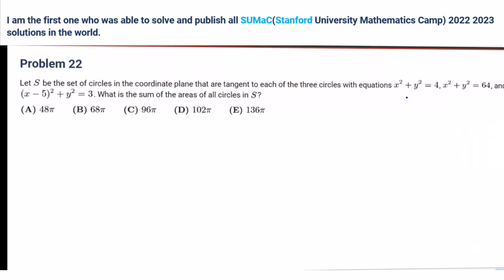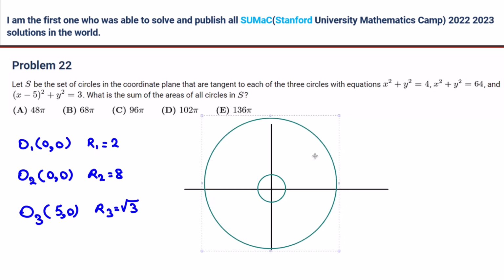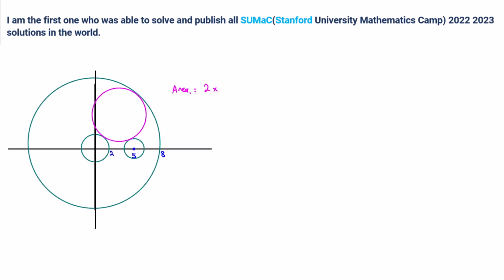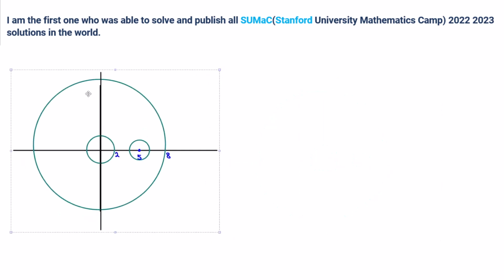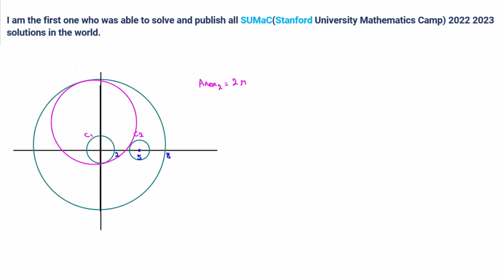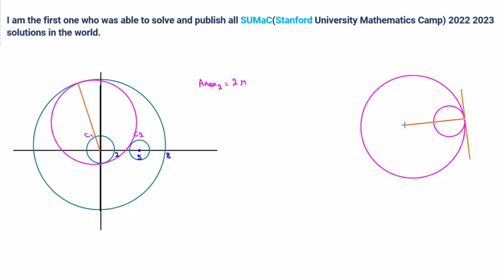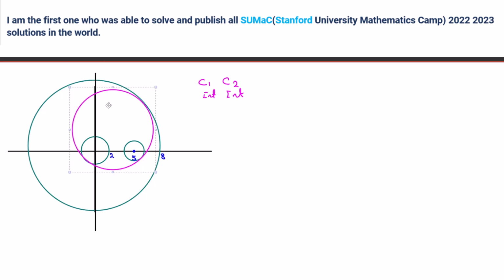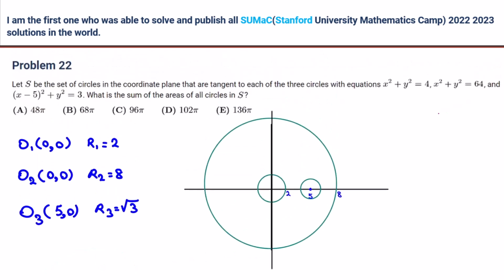AMC 10/12 Math Tutor Class AIME Preparation Olympiad Competition Problems 8 MathCounts Practice